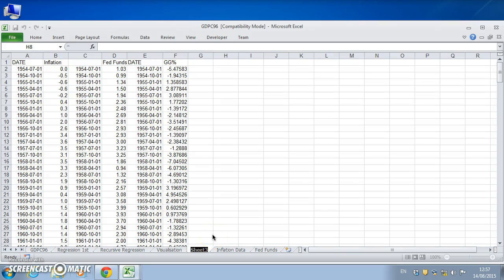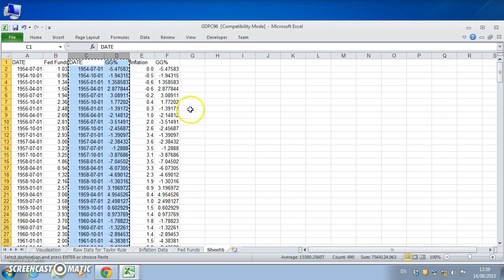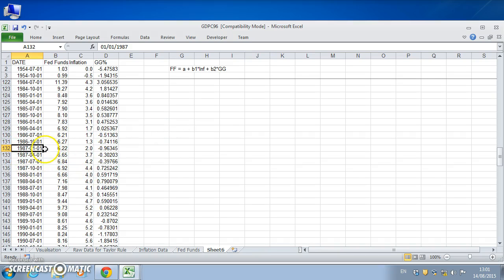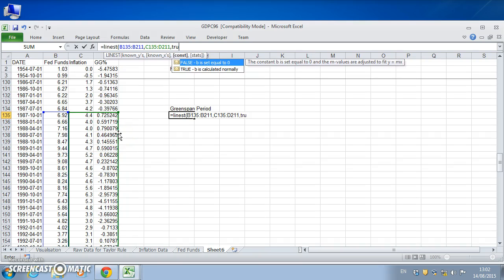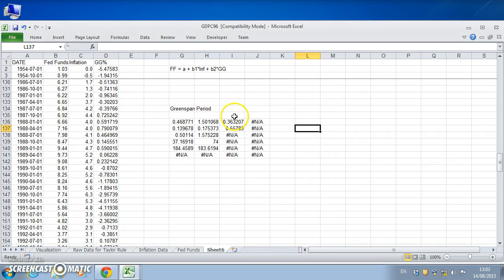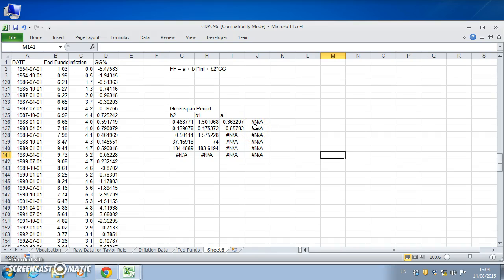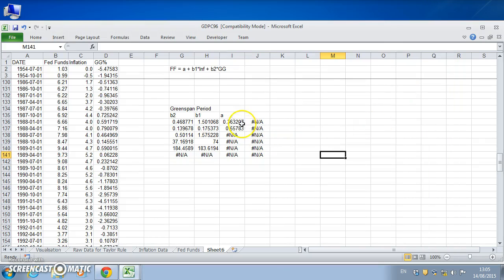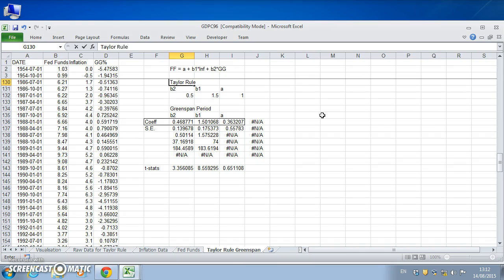Growth Gap estimation and Taylor Rule 5